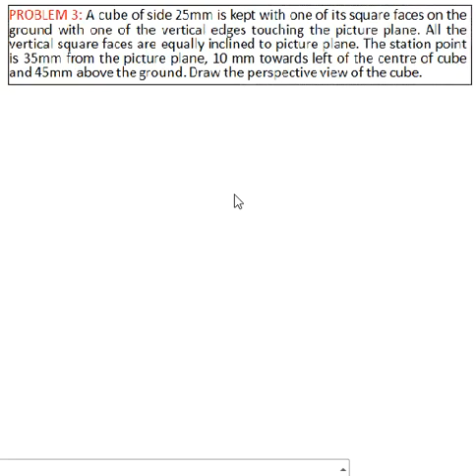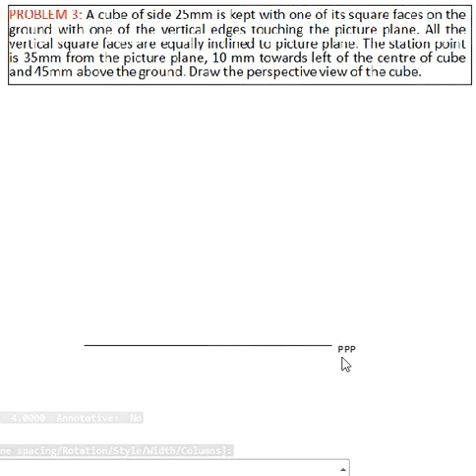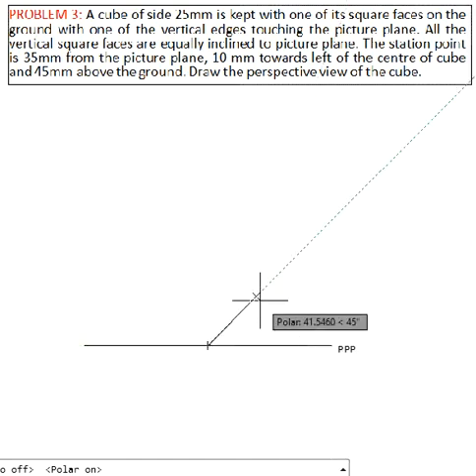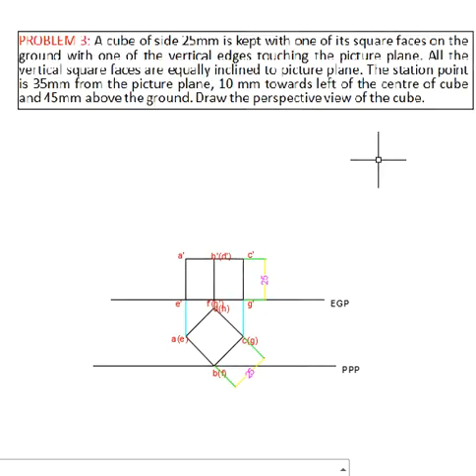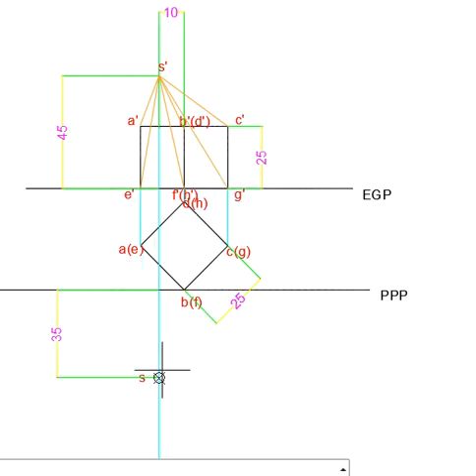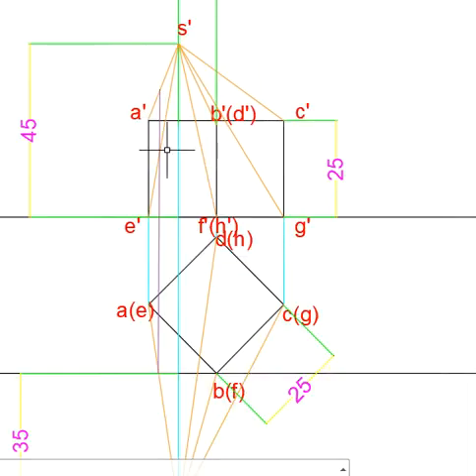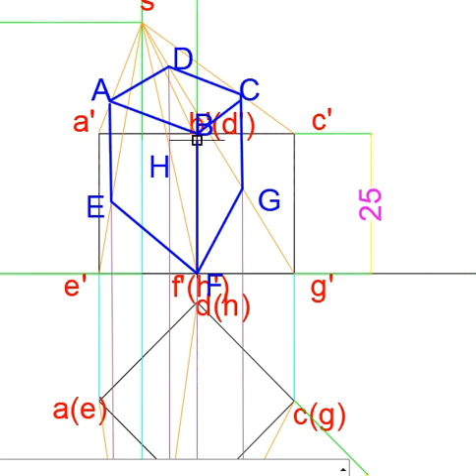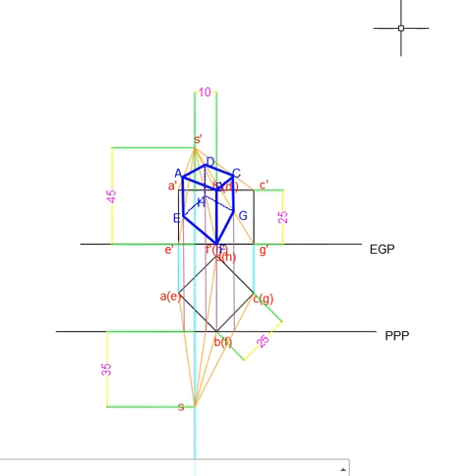M5 Lecture 5 Perspective problem 3